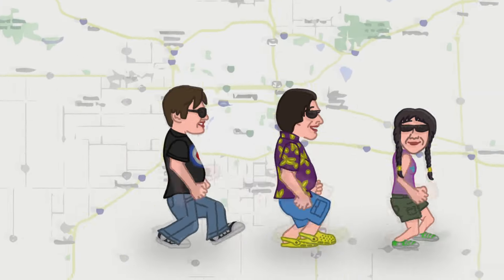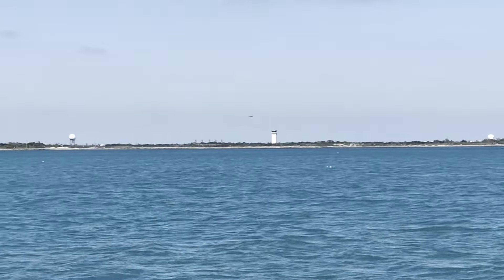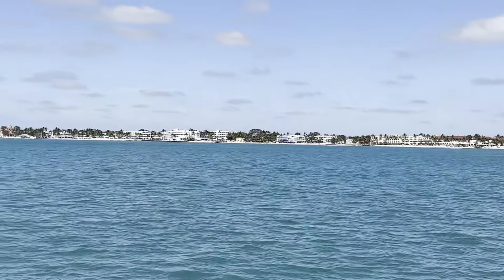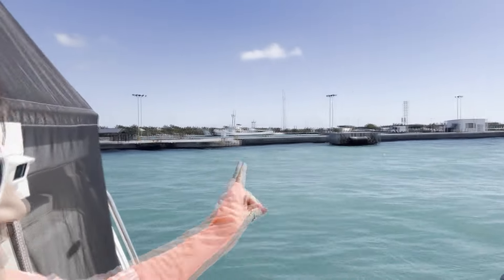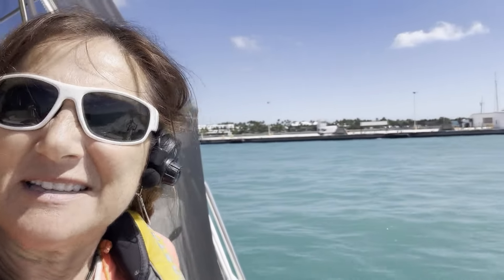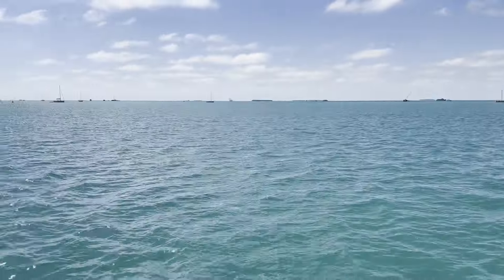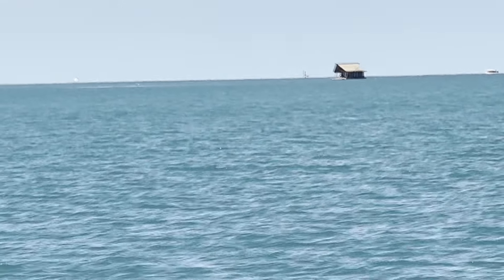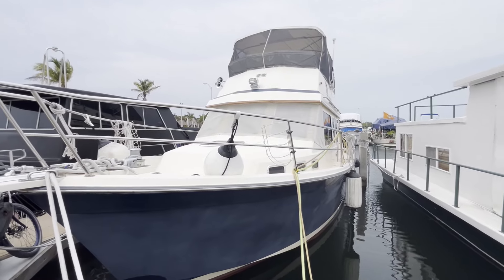The Great Loop #160: To The Conch Republic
We travel the Hawk Channel from our Big Pine Key anchorage to one of our favorite stops: Key West.